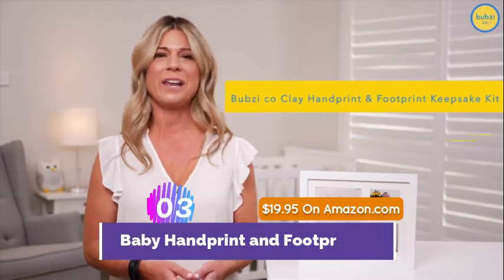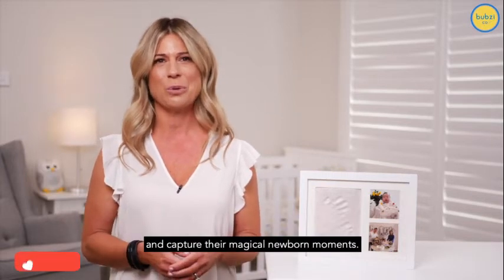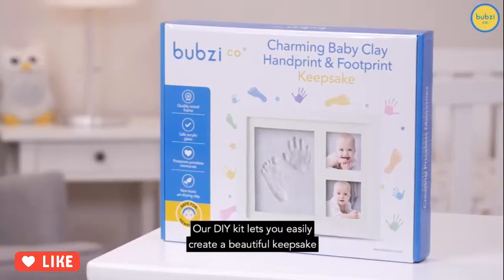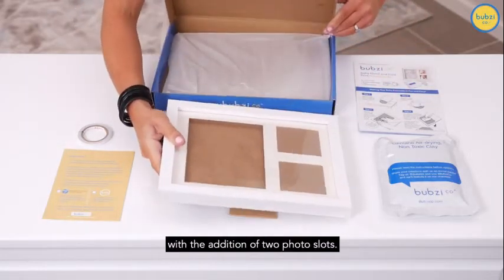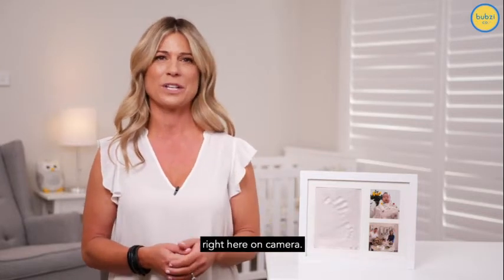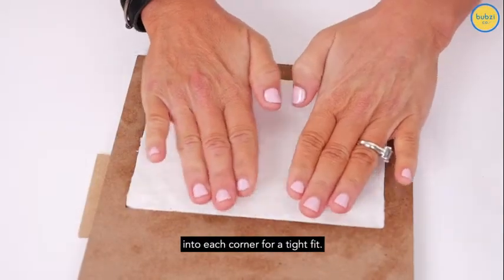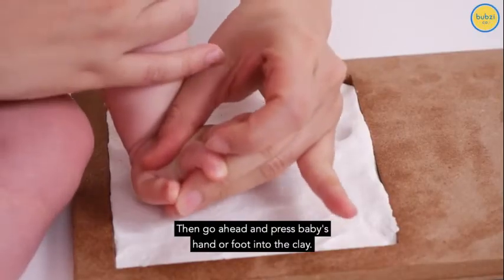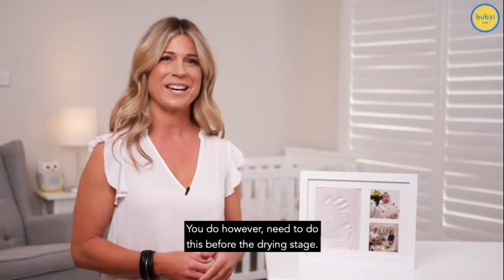Amazing baby shower gifts on Amazon this Christmas